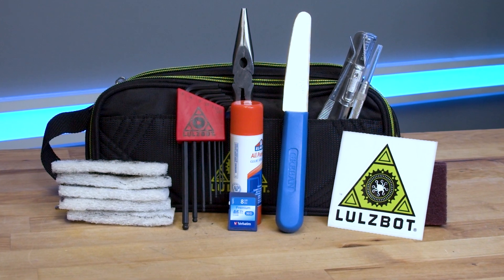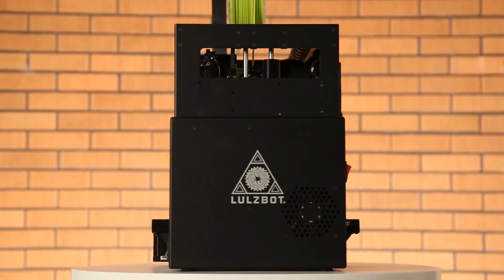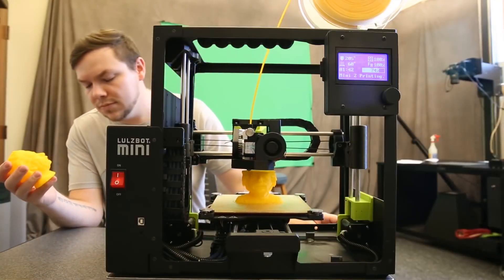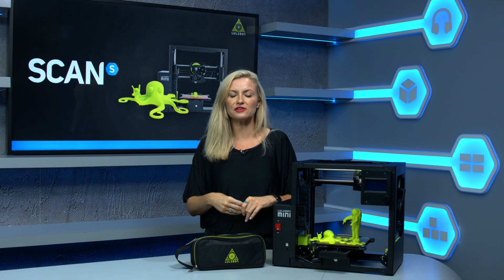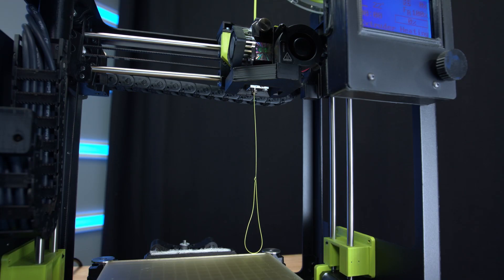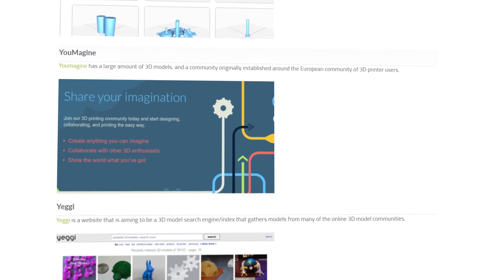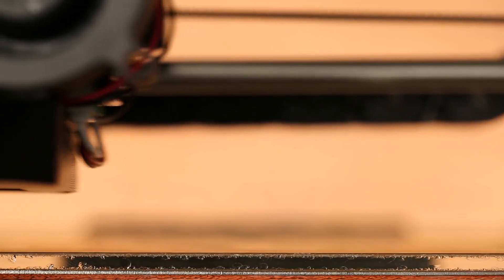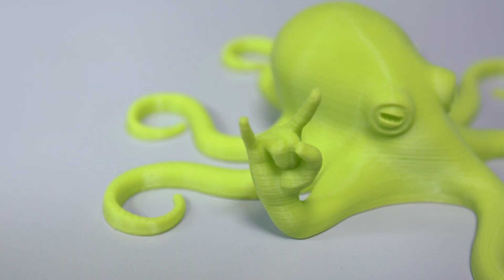Lulzbot Mini 2 3D printer - Overview and features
Less Show Pony, More Work Horse
Don't let the compact frame and easy operation fool you. The LulzBot Mini 2 Desktop 3D Printer is engineered and built to exacting standards in Colorado, USA and ships calibrated and ready to work. Whether you’re keeping pace with growing production demands, engineering mission critical components, or inspiring the next crop of global innovators in the classroom... saddle up!

Amazing Print Quality
Start with an innovative belt driven Z-axis, add the latest in motion planning from Marlin firmware and hundreds of tested print profiles in Cura LulzBot Edition v3 software, and finish with 360-degree part cooling. You've got quality clamped down.

Flexible Materials
Go from printing PLA to TPU and back again without changing tool heads. The genuine E3D Titan Aero extruder/hot end prints both rigid and flexible materials with ease.

Tetherless Operation
Free your computer with the Mini 2’s Graphical LCD Controller. Just save the G-code file from Cura LulzBot Edition to the included SD card, insert, and print... wherever you are.

Whisper-Quiet Printing
“Is it running?” Thanks to Trinamic TMC2130 stepper motor drivers and premium igus® polymer bearings, the Mini 2 is so quiet you may have to look to be sure. The LulzBot Mini 2 makes a welcome, unobtrusive addition to quiet classrooms, libraries, and offices.

Quick-Change Print Bed
The Modular Print Bed System on the LulzBot Mini 2 heats up quickly and features a reversible glass/PEI print surface, expanding versatility and simplifying maintenance.